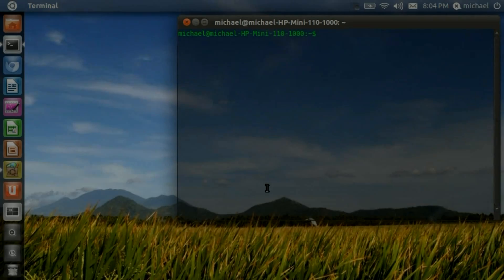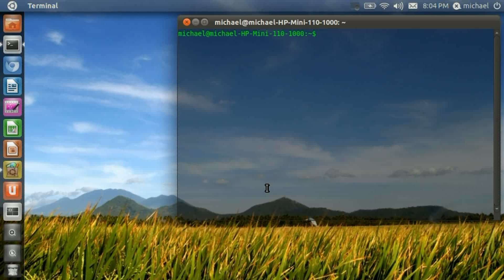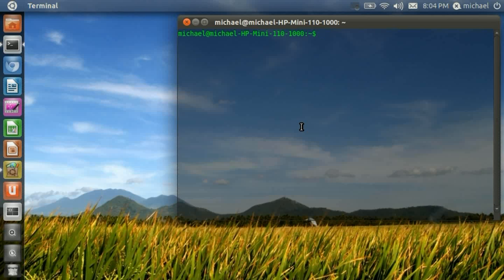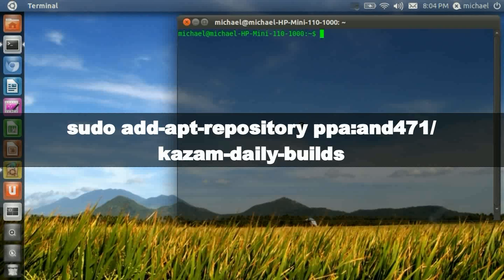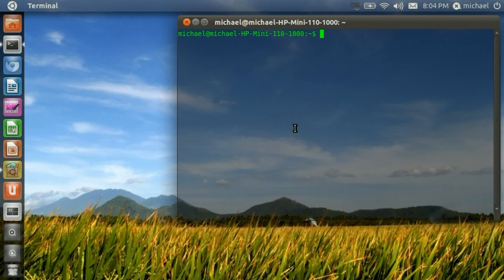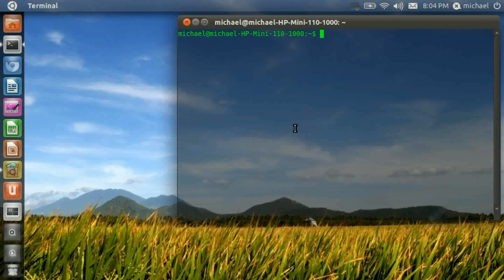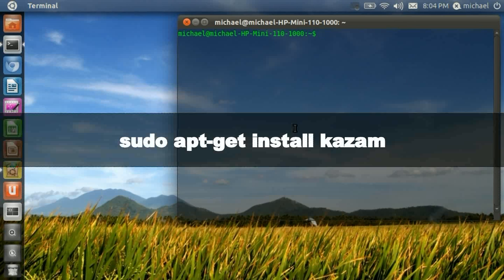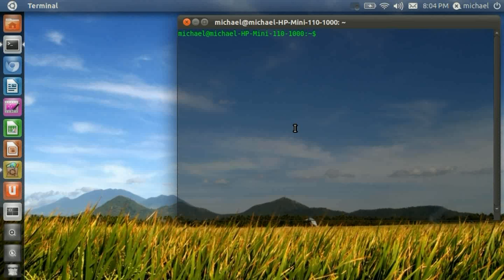How To: Install Kazam Screencaster In Ubuntu 11.04 (Desktop Recorder)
What's Up? This video is going to show you how to install kazam screencaster. This is the same screen recorder I use. This is a alternative to gtk-recordmydesktop in many Linux Distros.